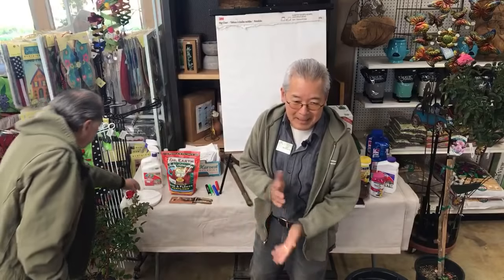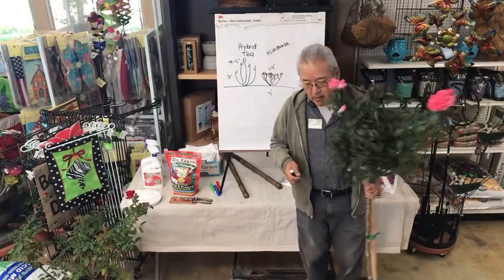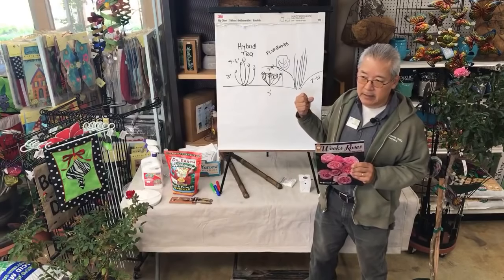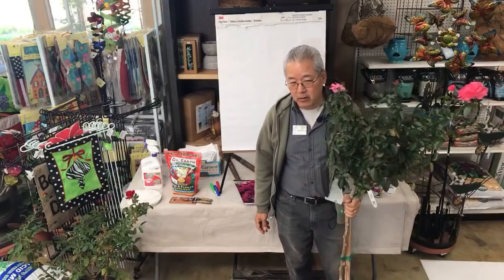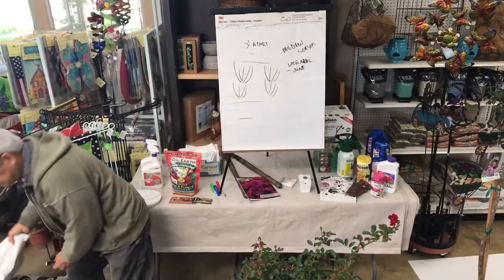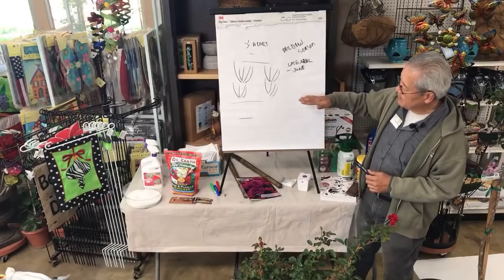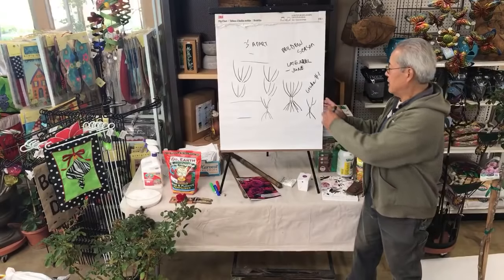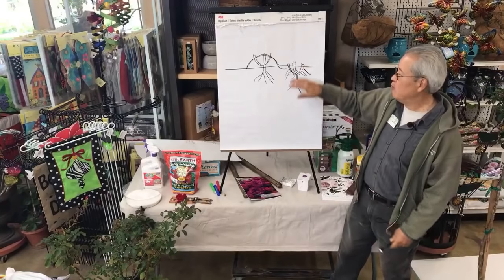GROWING ROSES WITH GARY | LIVESTREAM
Gary talks all about roses: how to care for them, what kind of conditions they like, and some of his favorite types and varieties.